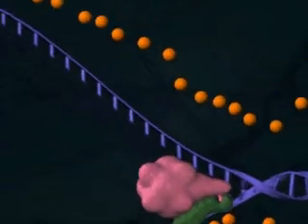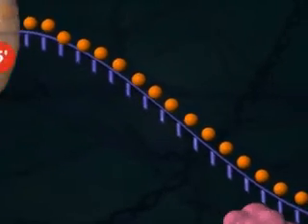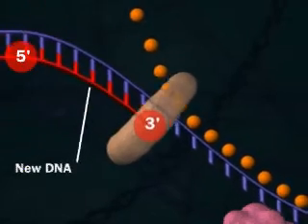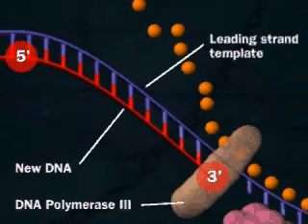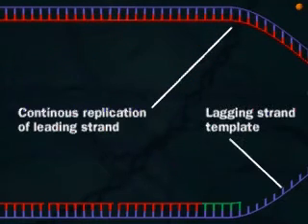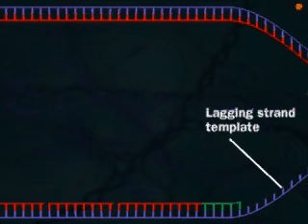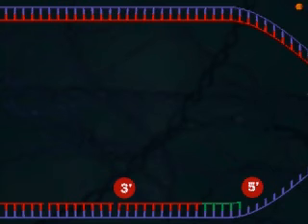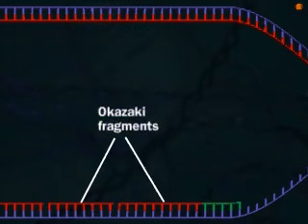DNA replication: the basics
A generalised overview of DNA replication